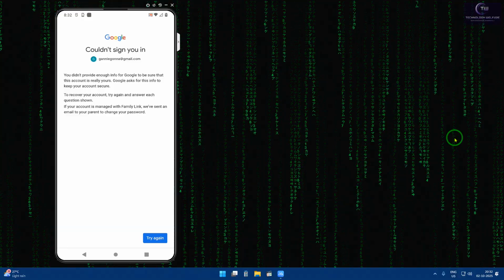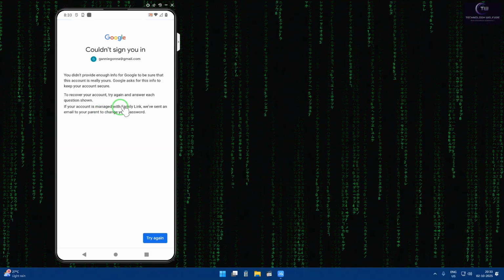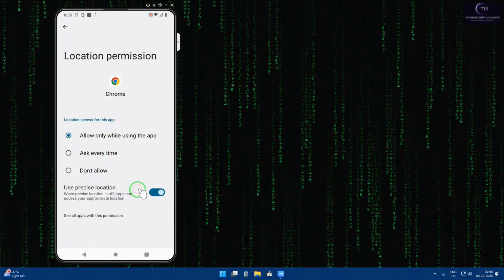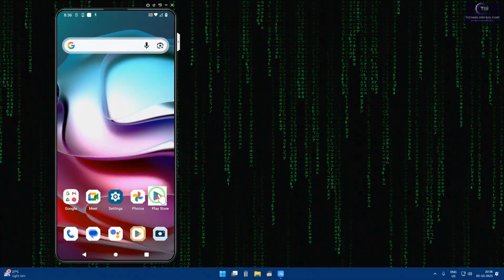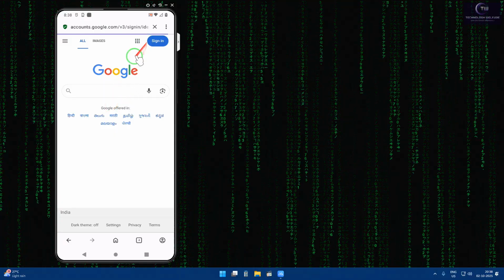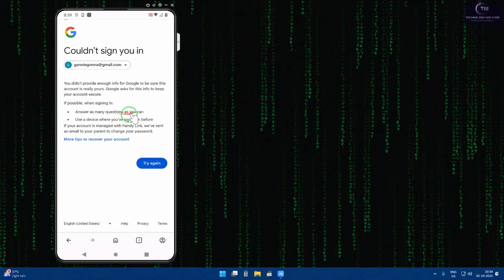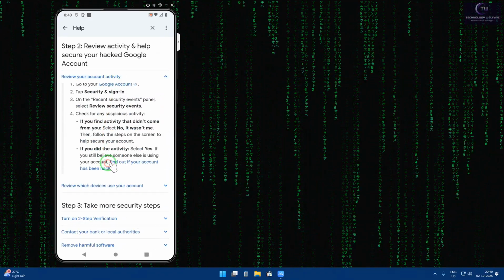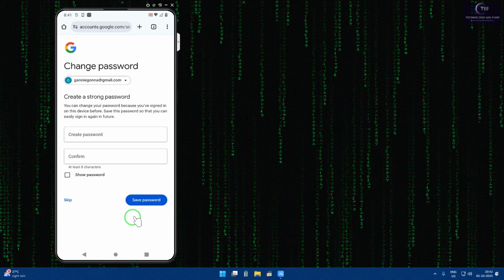🔐 How to Recover Your Gmail Account Without Password or Recovery Email 🔄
Locked out of your Gmail account and don’t have access to your password or recovery email? Don’t worry — in this video, we’ll guide you step-by-step on how to rescue your Gmail account using alternative recovery methods.

✅ What you’ll learn:

How to recover Gmail without a password

What to do if you forgot your recovery email

Tips for verifying your identity to Google

Using your phone number or security questions

How to recover Gmail without recovery email or phone number

⏱ Timestamps
00:00 – Introduction & Overview
01:05 – Why Gmail Account Recovery is Important
02:10 – Common Problems (Forgot Password, No Phone, No Code)
03:25 – Step 1: Go to Google Account Recovery Page
04:15 – Step 2: Recover Gmail Without Phone Number
05:20 – Step 3: Recover Gmail Without Verification Code
06:30 – Step 4: Alternative Recovery Using Backup Email
07:25 – Step 5: Answer Security Questions Correctly
08:15 – Step 6: Tips for Successful Account Recovery
09:00 – Final Recovery Options & What to Do if Nothing Works
09:45 – Conclusion + Extra Tips & Warnings
10:00 – End Screen / Subscribe

📱 Whether you’re on a phone or a computer, we’ll walk you through the process with clear instructions.

💡 Bonus Tips: We’ll also share some important advice to secure your account in the future so this never happens again.